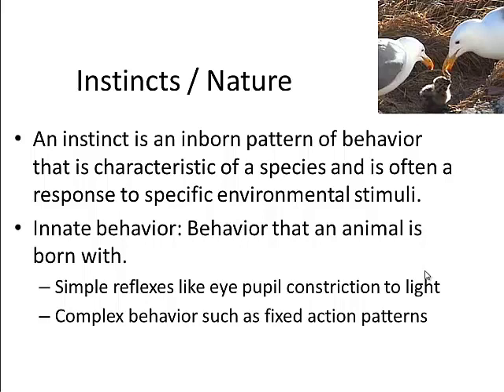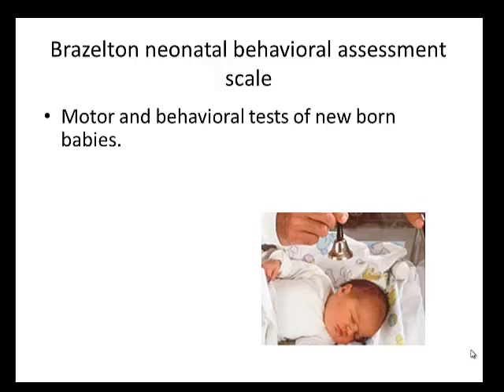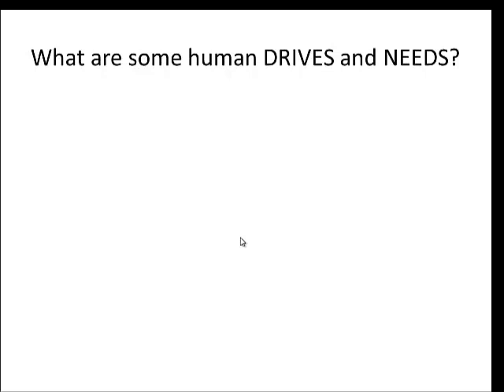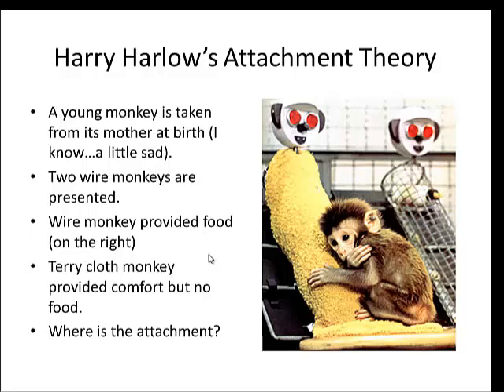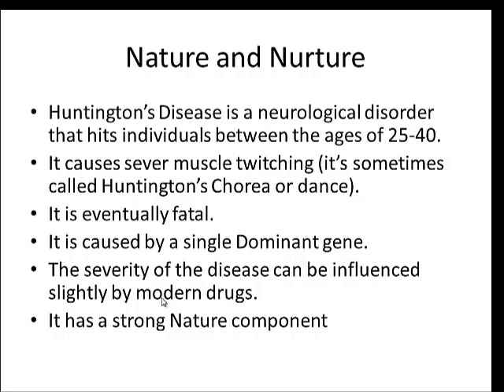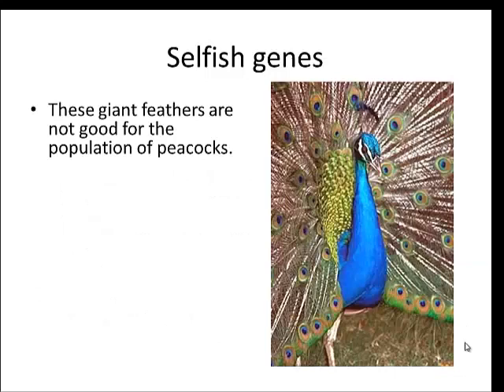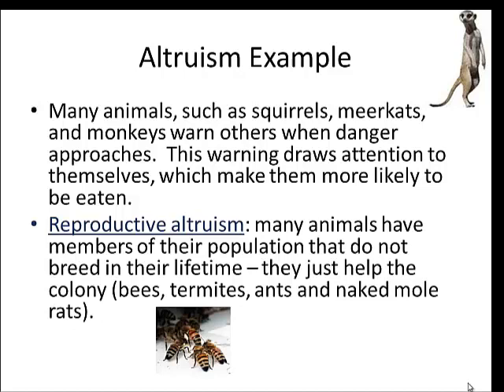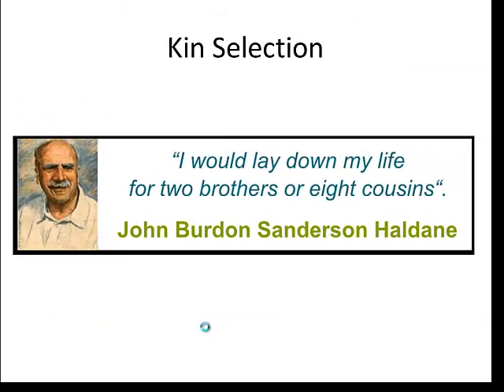Psych. 122 Nature, Instincts and Altruism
Lecture of Psychology 122. Motivation